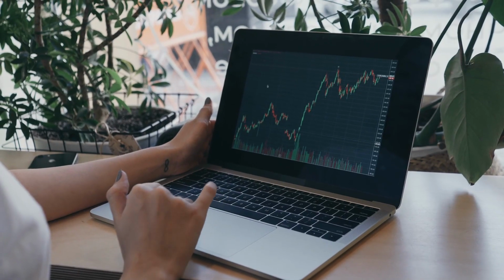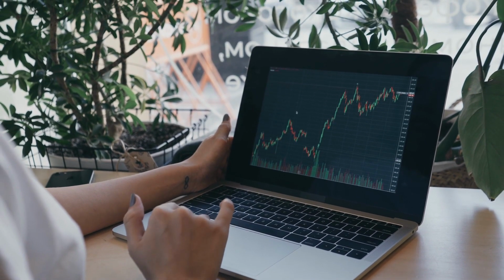3 Ways To Invest Safely In Stocks - Lower Your Stock Market Risk!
Investing in the stock market doesn't mean you have to take on a lot of risk. You can invest more safely and take on less stock market risk without investing in lots of bonds or other "safe" investment classes. The three tips in this video will show you how to invest safely in stocks and possibly save you from making some very expensive mistakes!

Invest in Bitcoin on Coinbase and get $10 in FREE BTC

- I Recommend Investing at These Brokers-

A bit about my credentials...I have a B.S. degree in Finance, I've spent my entire career working in various corporate finance roles, and have been an active stock market investor for over 20 years. While all of this means I know what I'm talking about (most of the time!), it does not mean you should act solely on my word alone.

I am not intending to, nor licensed to give personalized financial advice. I'm merely trying to share my knowledge and experience so that you are able to make better financial and investment decisions for yourself based on your own research!

Put another way...